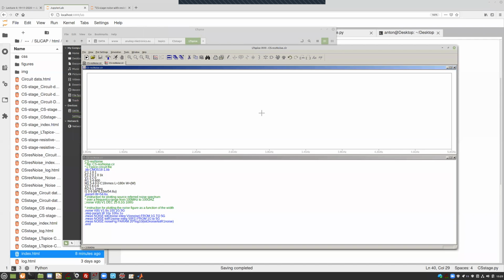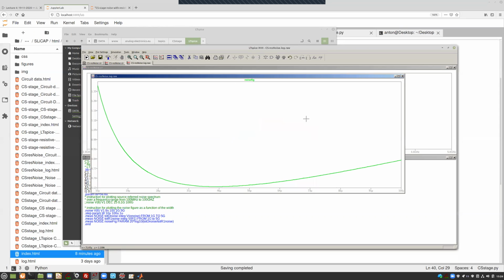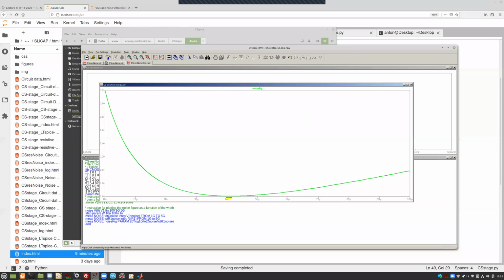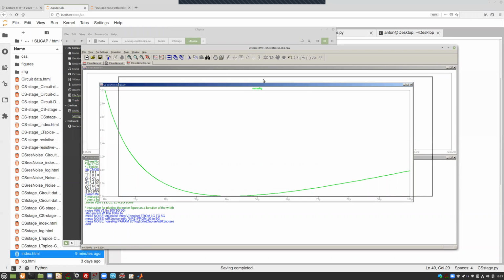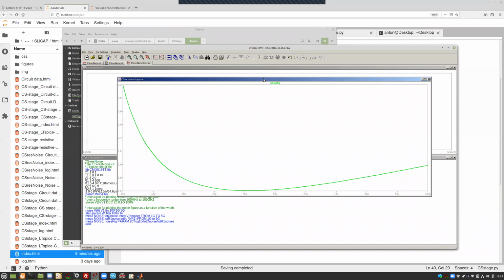EE4109 2020 4 7 CS stage Noise LTSpice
This video demonstrates the use of LTSPice for the noise analysis of a CMOS CS stage